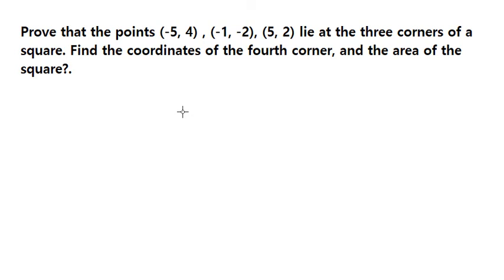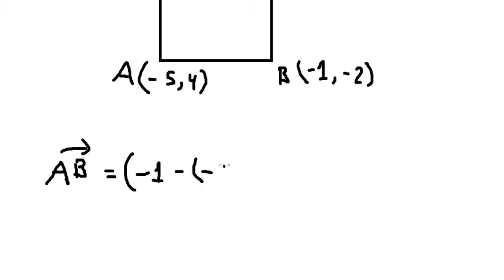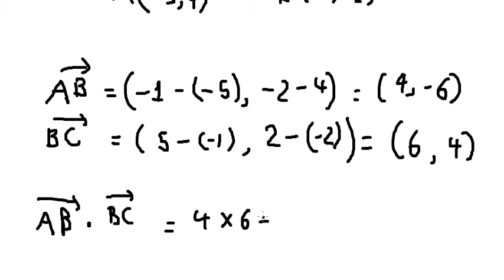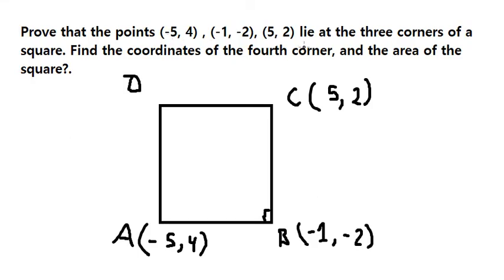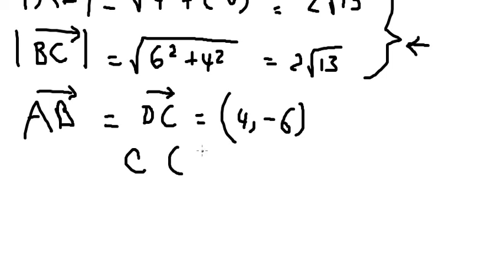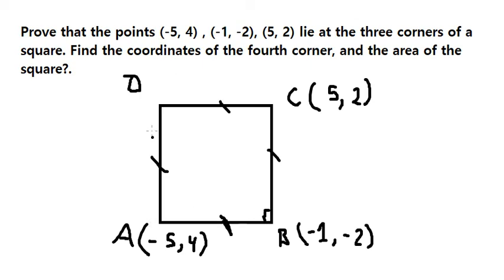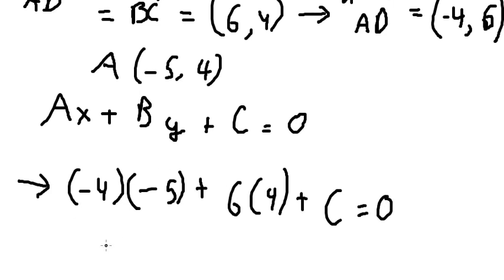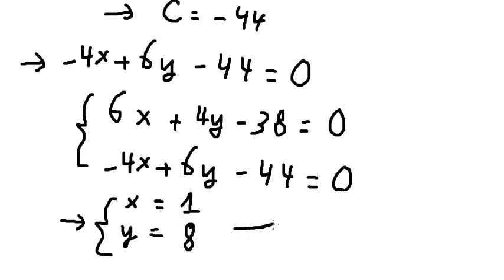Geometry Help: Prove that the points (-5, 4) , (-1, -2), (5, 2) lie at the three corners of a square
Full question:
Prove that the points (-5, 4) , (-1, -2), (5, 2) lie at the three corners of a square. Find the coordinates of the fourth corner, and the area of the square?.